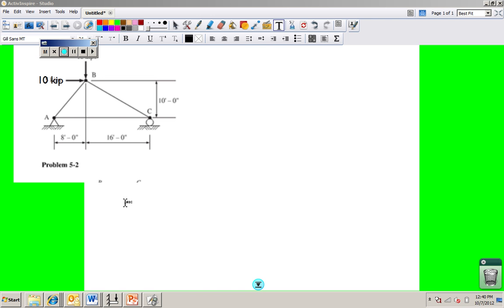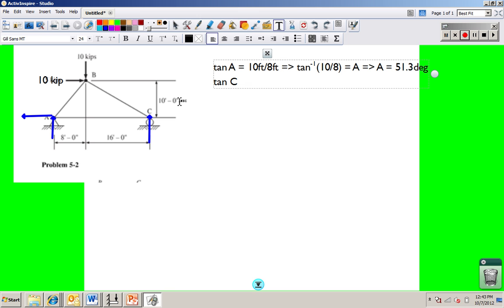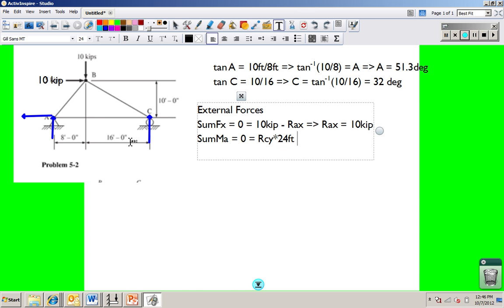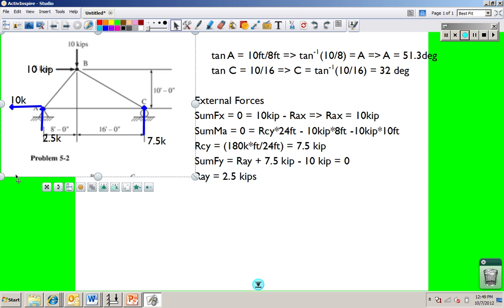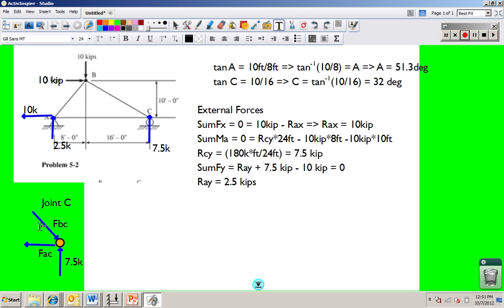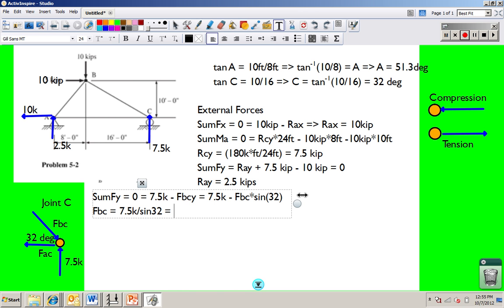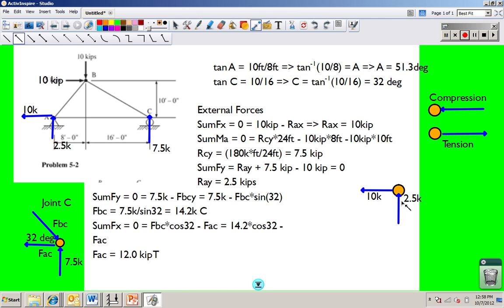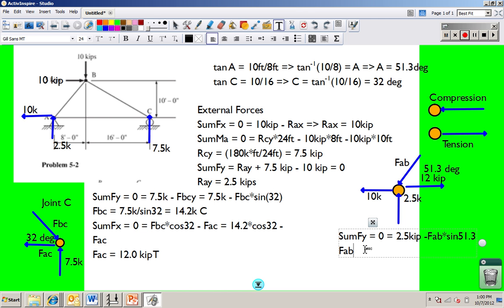5 2 modified solution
2D problem using the method of joints